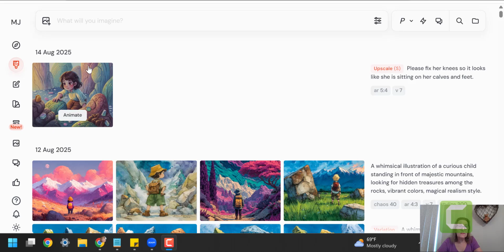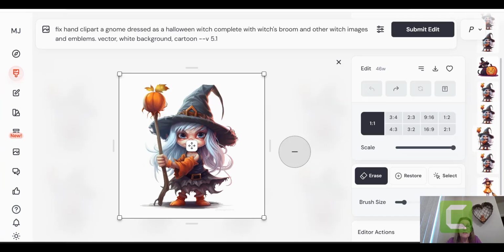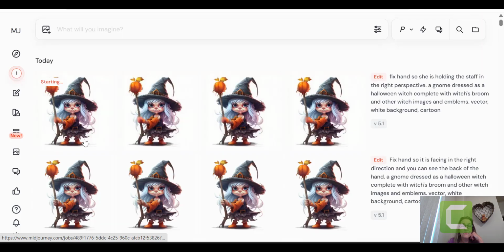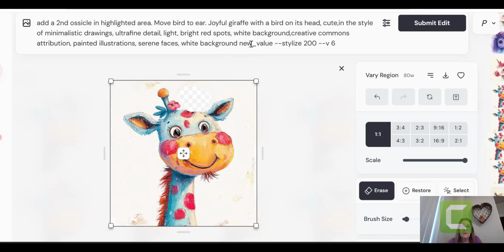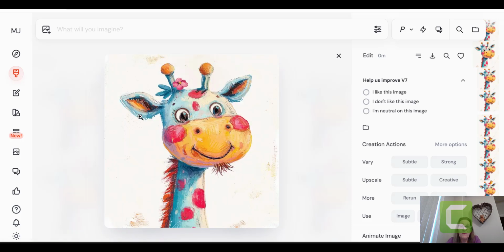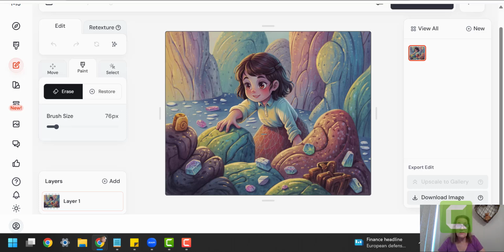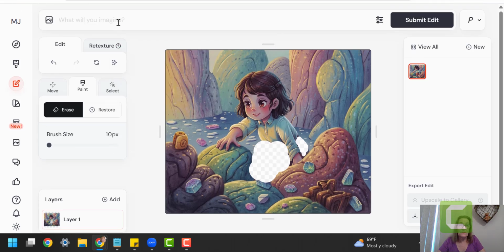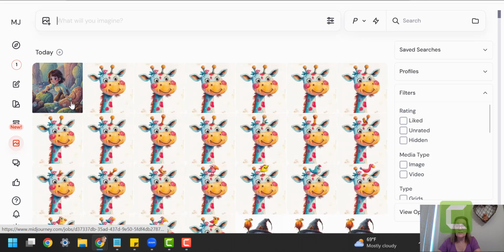AI Image Fails, Fixed! #1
AI doesn’t always get it right — but a fail doesn’t mean your image is lost. In this 12-minute demo, I show you how I use MidJourney’s Edit feature to rescue quirky AI image fails, including:

🧙 Witch with a wonky hand

🦒 Giraffe missing an ossicle

🪨 The infamous “Rock Child” treasure hunt scene

You’ll see exactly how I highlight problem areas, adjust prompts, and turn “almost” into “awesome.”

👉 Prefer to read through step-by-step screenshots? Here’s the full blog post: [Insert Blog Link]

✨ Bonus Resources:

New to MidJourney? Grab my free 101 AI Image Checklist here: [Insert Opt-in Link]

Want to swap AI fails & fixes with other creatives? Join my Facebook group → We’d love to have you join us!

Tags/Keywords (YouTube search):
MidJourney tutorial, MidJourney AI, AI art tutorial, AI image fix, MidJourney edit tool, how to fix MidJourney fails, AI fails fixed, MidJourney beginners